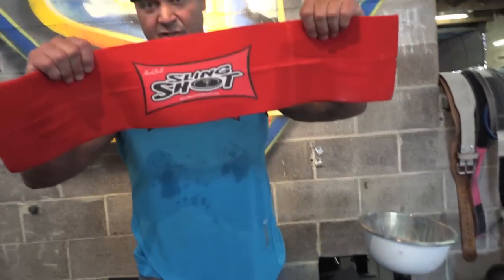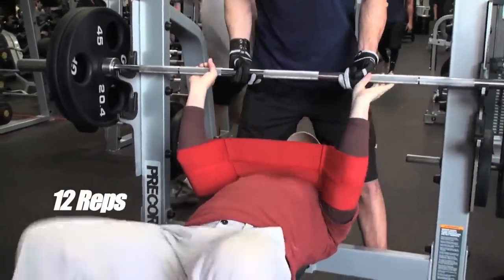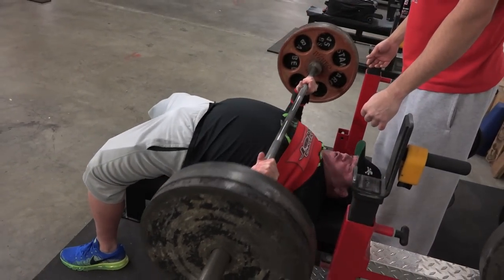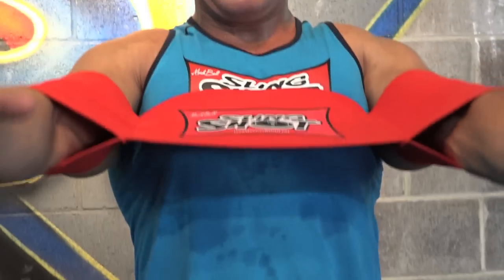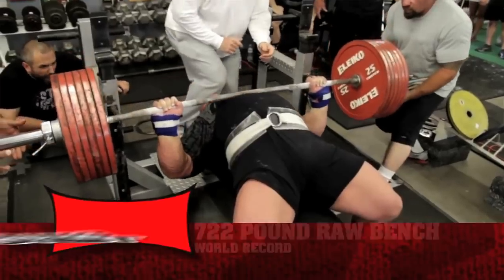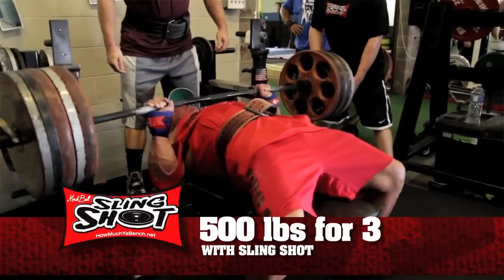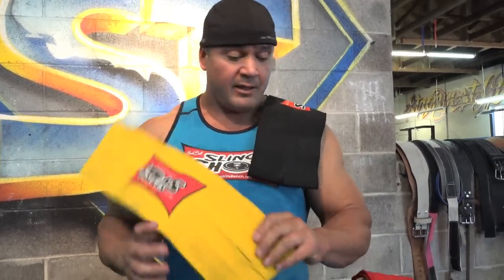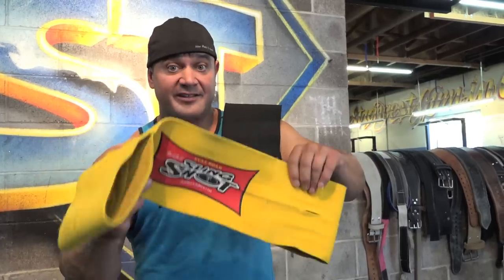SLINGSHOT: What it does, how it works, which one to buy...and now available in pink!